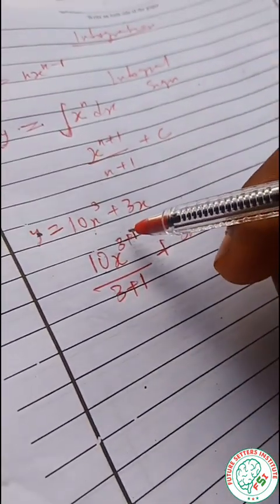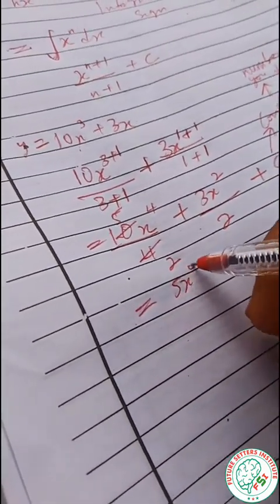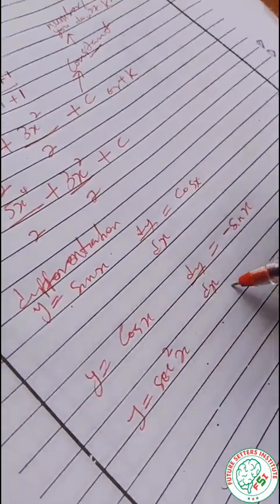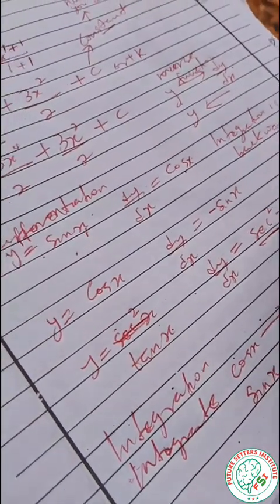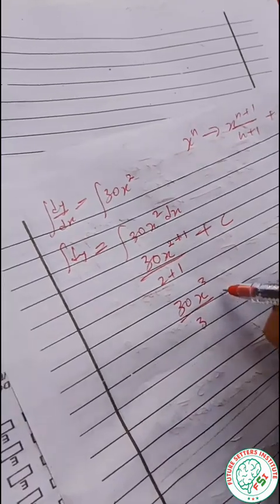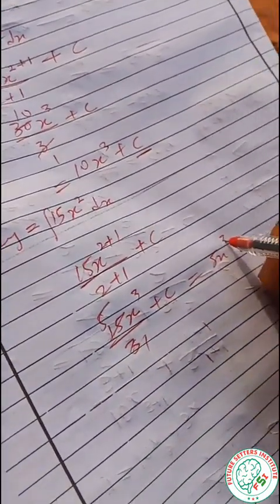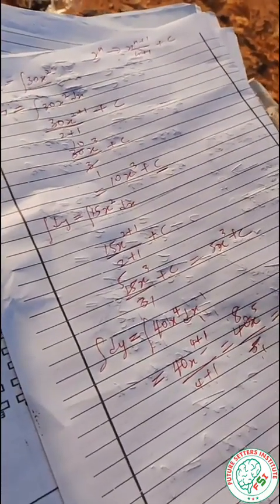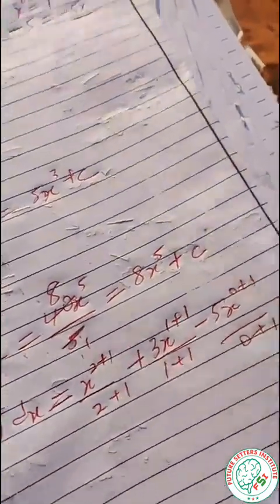INTEGRATION MADE EASY WITH VICTOR OTASOWIE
Learn how to integrate accurately with Future Setters Science Tutorials, Victor Otasowie